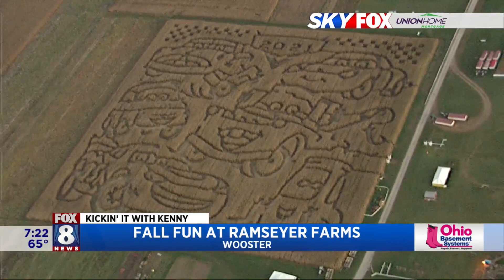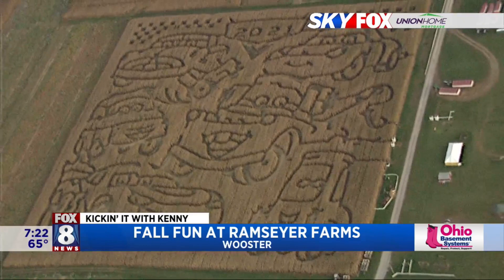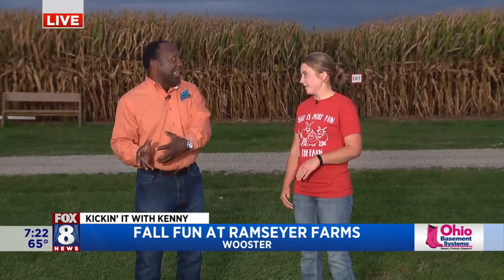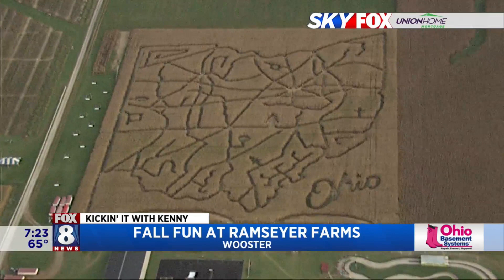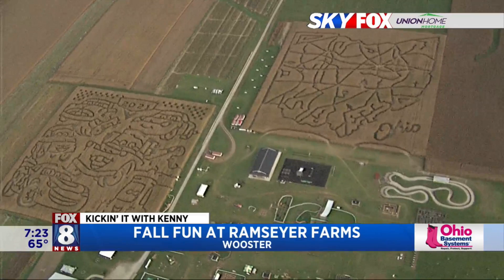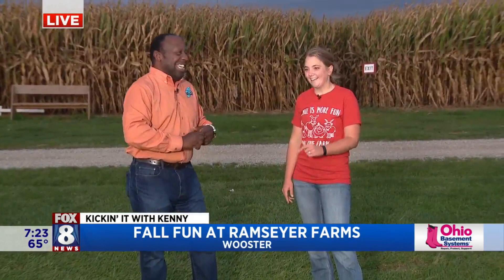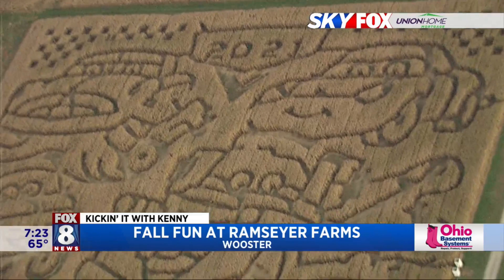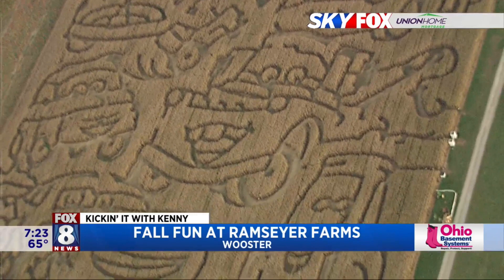Kenny visits Ramseyer Farms and calls it ‘the Disneyland of pumpkin patches’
Ramseyer Farms is a fifth-generation family owned and operated farm that turns into a glorious pumpkin patch every autumn. Fox 8’s Kenny Crumpton spent the morning at the 720 acre farm and checked out all of the Fall festivities that await visitors.